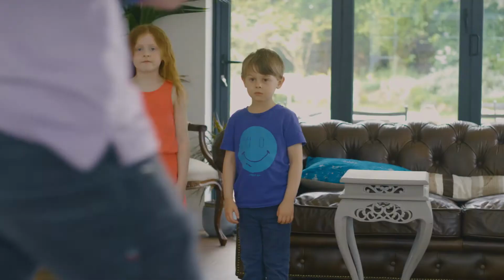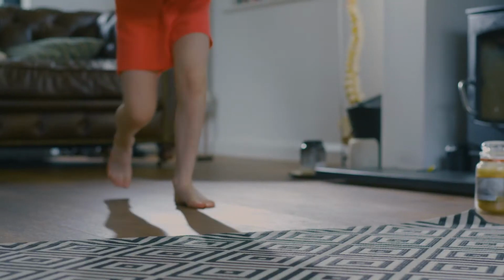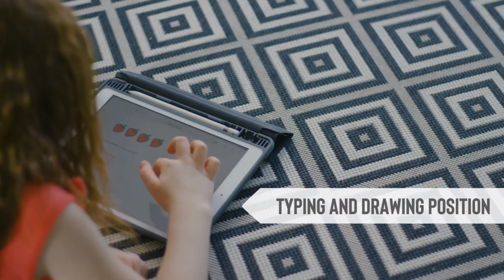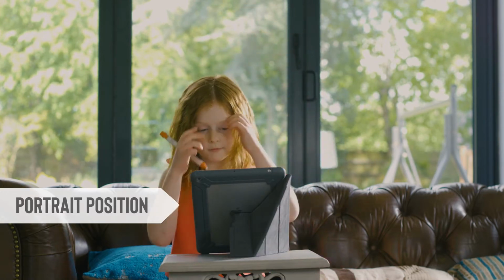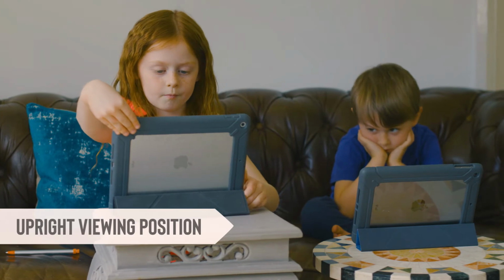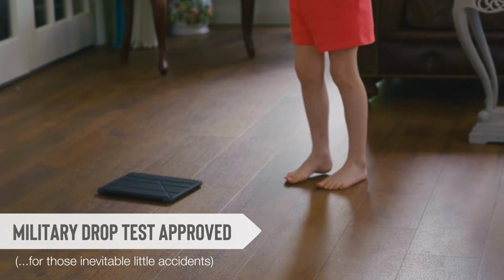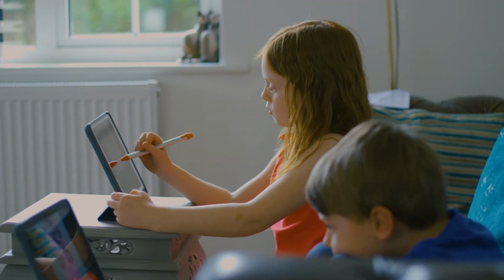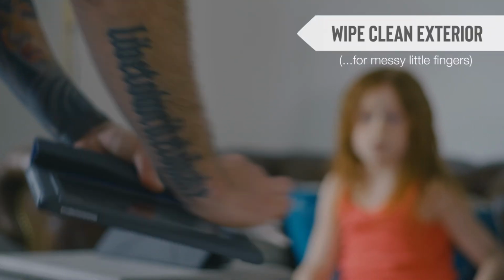Pipetto Origami Shield iPad Case for Education - Perfect for Kids, Parents and Schools (1 min)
The Origami Shield by Pipetto is a fantastic 5-in-1, easy to position stand case.   It's designed to protect the iPad, enhance learning and offer peace of mind for for parents and schools. Able to handle even the toughest environments, our protective folio is military grade drop test certified, insurance approved, offers optional pencil storage and a wipe clean finish. We carry a range of styles in stock with next day delivery.  for more information.